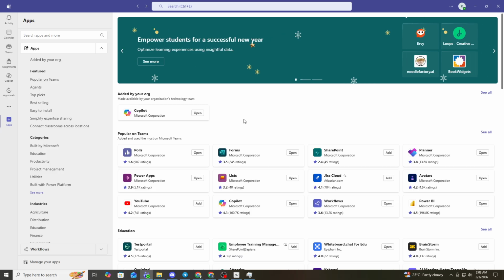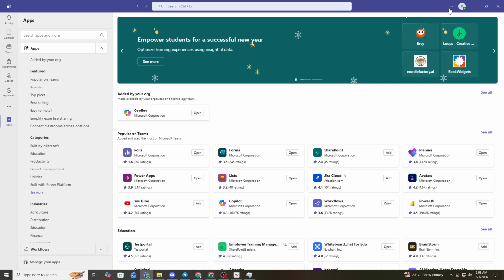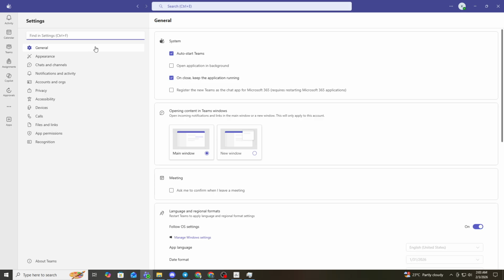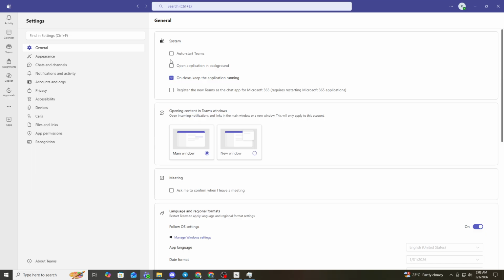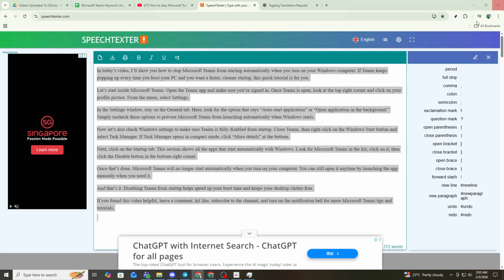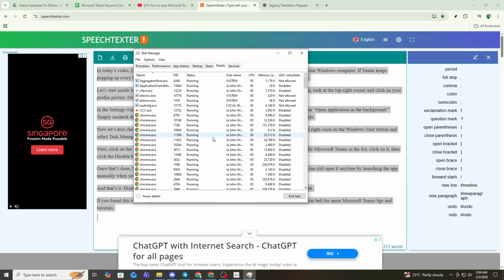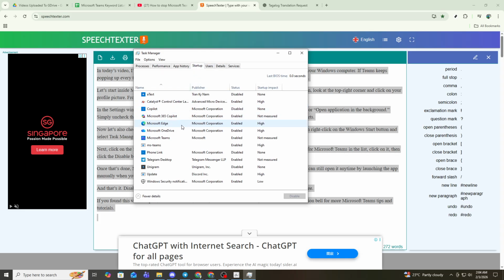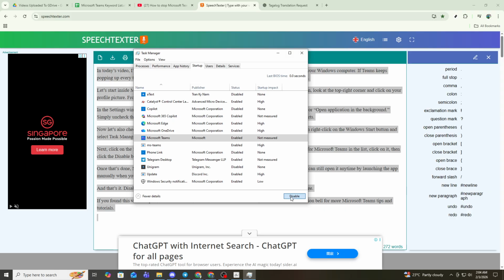How To Stop Microsoft Teams From Starting Automatically With Windows [2026 Guide]